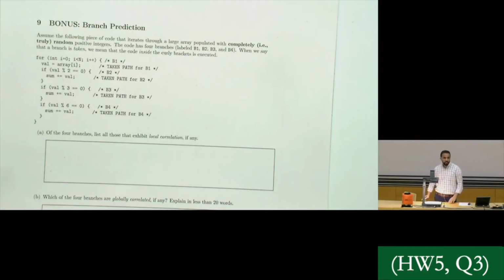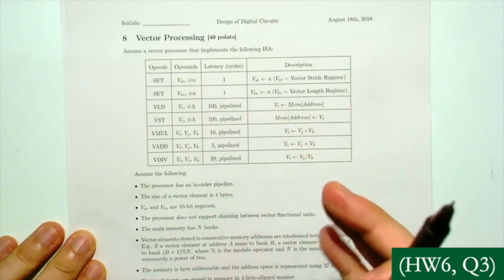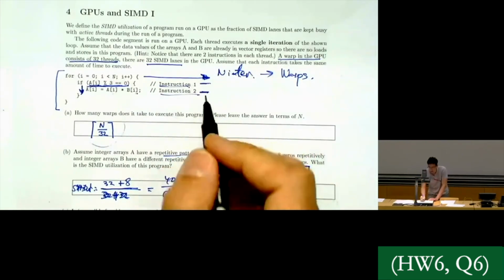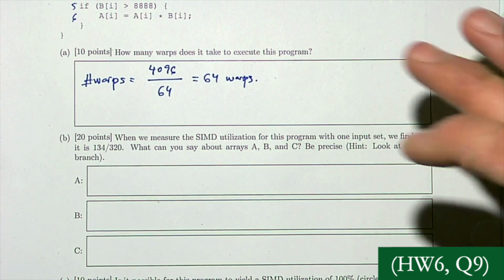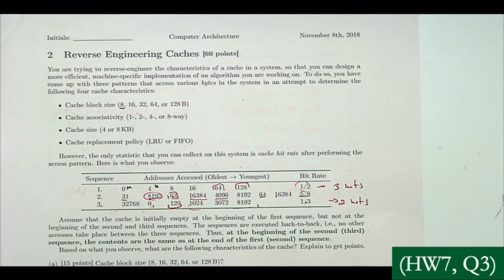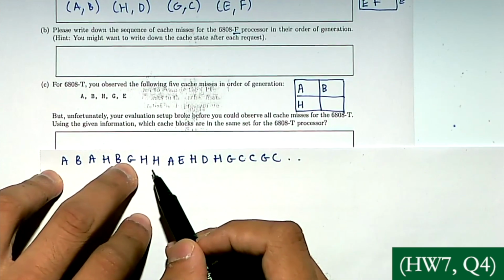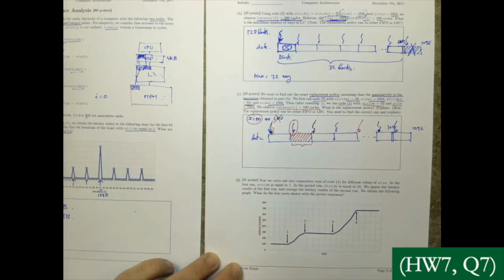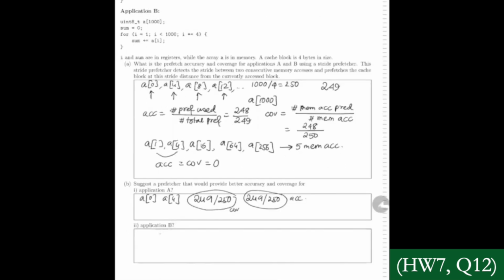Digital Design & Computer Architecture - Discussion Session II (ETH Zürich, Spring 2021)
Discussion Session II -- Solutions to Some Homework Problems

Questions:
00:00:00 - Branch Prediction I (HW5, Q3)
00:14:58 - Systolic Arrays I (HW5, Q10)
00:24:27 - Vector Processing III (HW6, Q3)
00:41:59 - GPUs and SIMD I (HW6, Q6)
00:50:40 - GPUs and SIMD III (HW6, Q8)
01:10:07 - GPUs and SIMD IV (HW6, Q9)
01:24:27 - Reverse Engineering Caches II (HW7, Q3)
01:46:23 - Tracing the Cache (HW7, Q4)
02:08:23 - Cache Performance Analysis (HW7, Q7)
02:28:25 - Memory Hierarchy (HW7, Q8)
02:45:17 - Prefetching (HW7, Q12)